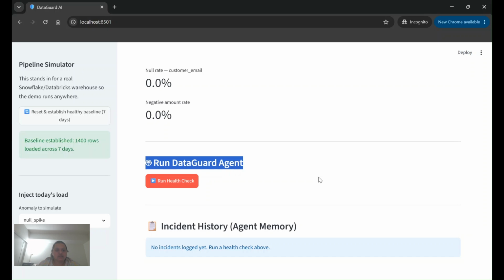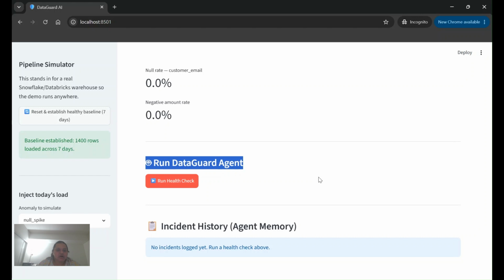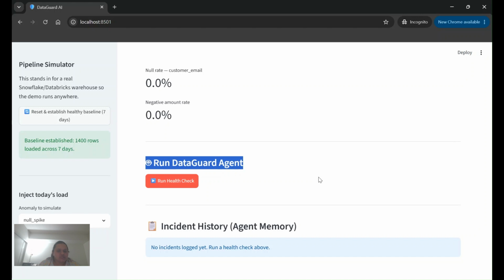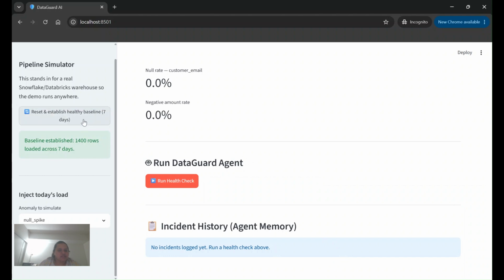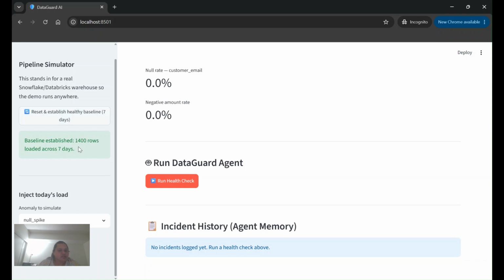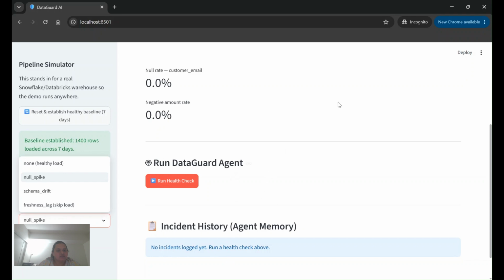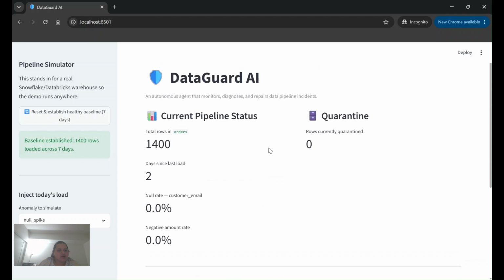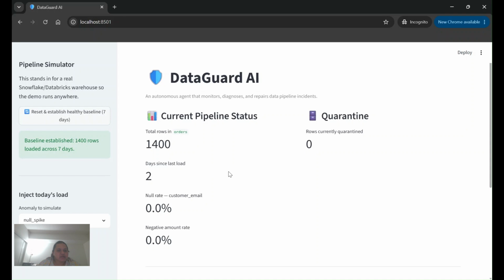DataGuard AI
DataGuard is an agent that watches a data warehouse table and runs a full detect → reason → decide → act → log loop with no human writing the diagnosis by hand.